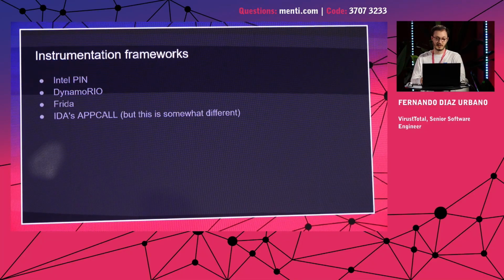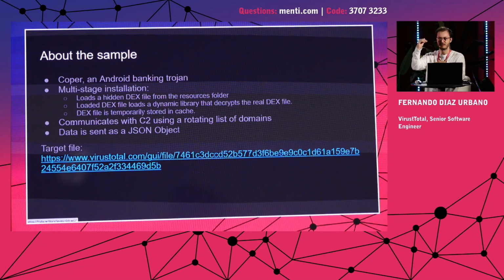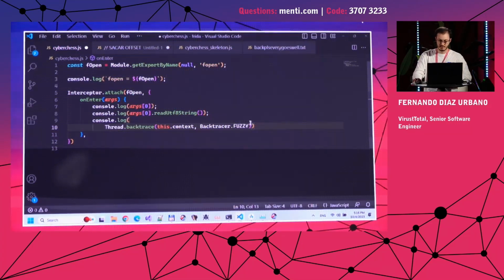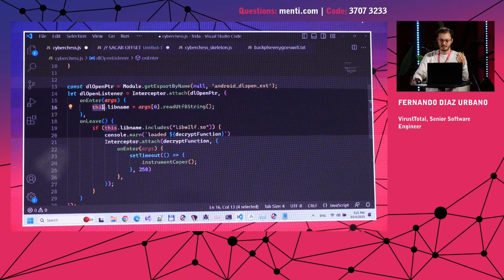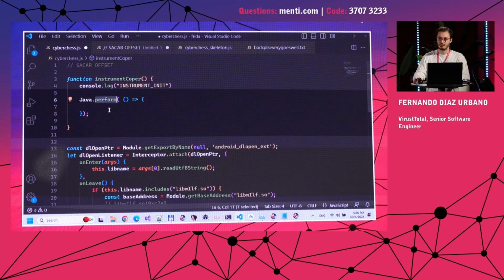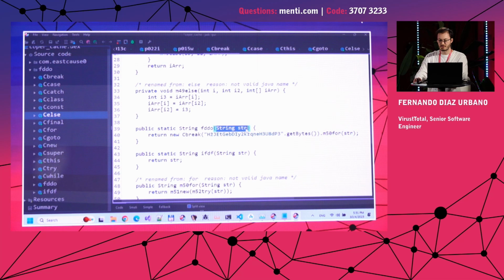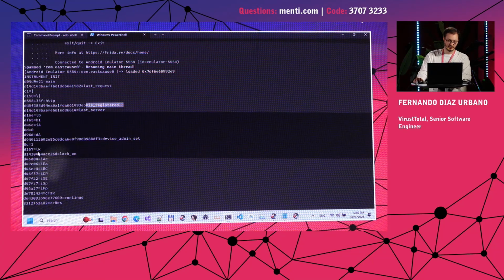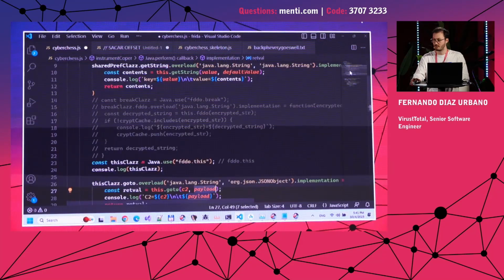Fernando Diaz Urbano / CyberChess 2023 / Beta hall (4 OCT)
* Presentation title: "Practical Frida"

The objective of this presentation is to introduce Frida with practical use cases. For those not unfamiliar with Frida, first we will introduce the usage by bypassing some common anti-frida techniques. Then, we will showcase some practical examples to accelerate malware analysis by instrumenting important functionality of an APK.

* Speaker: Fernando Diaz Urbano - VirustTotal, Senior Software Engineer

* Date of recording: OCT 4, 2023

The conference is organised by CERT.LV, the Ministry of Defence of the Republic of Latvia and the .lv TLD registry maintainer (NIC) in cooperation with the ISACA Latvian Chapter, the Latvian Internet Association and the .ee and .lt TLD registry maintainers.

The conference is co-financed by the European Union and supported by the Latvian National Coordination Centre of the European Cybersecurity Competence Centre (NCC-LV), ICANN (Internet Corporation for Assigned Names and Numbers), SIA “Latvijas Mobilais telefons”, SIA “Tet”, VAS “Latvijas Valsts radio un televīzijas centrs”, SIA “Cyber Circle”, CSC Corporate Domain, SANS Institute, CLICO Baltic, Recorded Future, Synergy Consulting and CentralNic Registry.